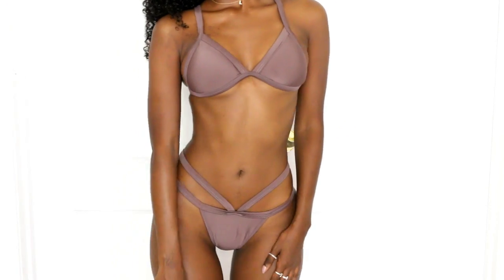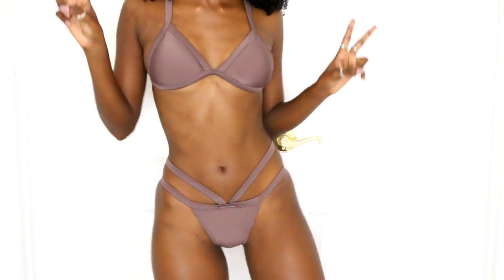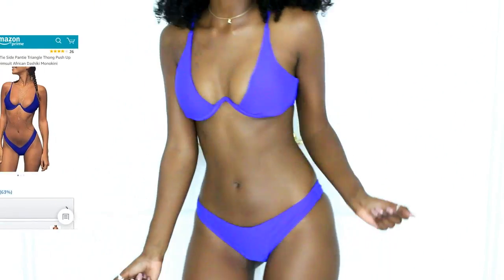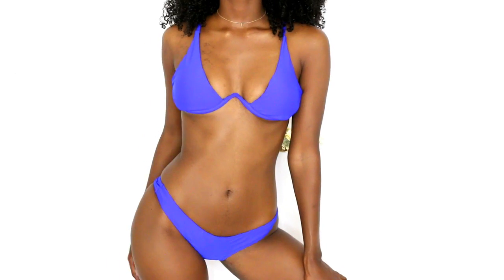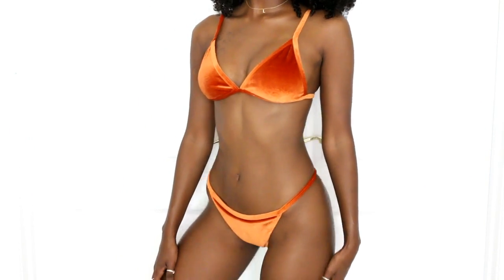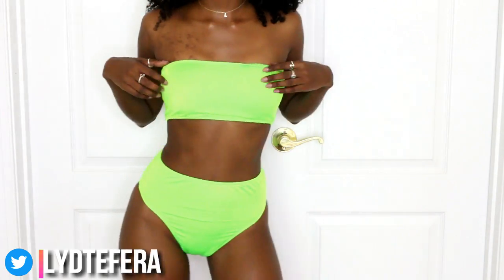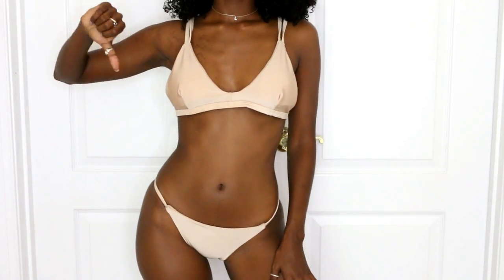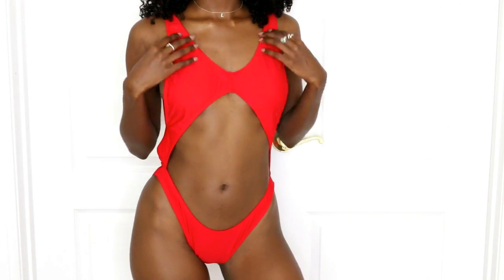Affordable Bikini Haul...ALL UNDER $20..YAASSSS (try-on)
3) Blue Bikini (Size small)
4) Orange velvet bikini (size small)
5) Neon Green strapless bikini (size small)
6) Sand colored Bikini (size small)
7) Red Cutout One-Piece (size small)

Video Details//
Camera used: Canon 70D

FAQs//
➥Ethnicity:
Ethiopian
➥Hair Type:
3c/4a
➥Place of birth:
Maryland
➥Age:
22